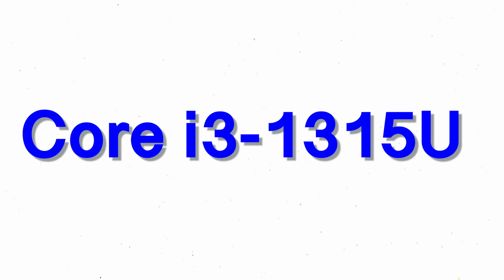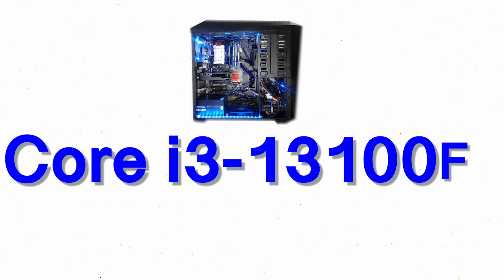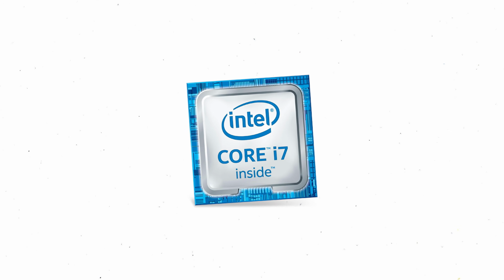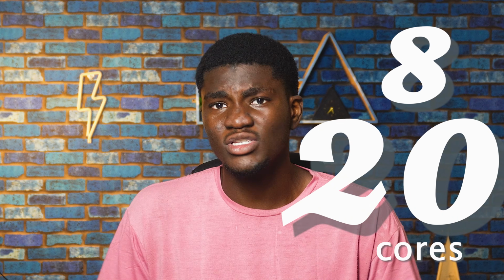All Intel CPUs Explained(1971 - 2025)!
Before you buy that next Intel laptop or spend money building a gaming PC, this is the one video you need to watch. In this deep yet simple explanation, I’m breaking down every Intel processor, every Core i3, i5, i7, i9, the new Intel Core Ultra, and even those hidden ones like vPro, Xeon, Atom, and the now-retired Celeron and Pentium.

For years, Intel has confused millions of people with names like Core i5-13400F or Core i7-13700K — but in this video, I make it all make sense. You’ll learn what each part of that name actually means: from the generation number, to that random “400” you see in the middle, down to the letter at the end — K, F, U, T, H, HX — each one has a story, and each one changes how your CPU performs, how much power it uses, and how much you should pay for it.

💡 The truth is, one wrong choice can cost you hundreds of dollars, and I don’t want you wasting your money on specs that don’t fit your real needs. Whether you’re a gamer, student, video editor, programmer, or just someone buying a laptop for school or work, this is the ultimate guide to choosing the right Intel CPU in 2025.

Let’s start from the bottom: Intel Core i3 — the entry-level chip. Perfect for browsing, studying, watching Netflix, and light tasks. It’s your everyday workhorse when you don’t need crazy speed. But when you step up to Intel Core i5, that’s where the magic begins. The sweet spot. The balance between performance and value. Great for gaming, editing, multitasking, and just about everything most people need.

Then comes the Intel Core i7 — built for creators, streamers, and anyone who pushes their system hard. It’s powerful, fast, and can handle anything from video editing to 3D rendering. But when you want absolute beast mode — Core i9. This is the monster chip for people who want no limits, with insane core counts and top-tier speed. It’s overkill for most people, but perfect for pros and hardcore users who want the best of the best.

Now, the game has changed with Intel Core Ultra. These new chips are designed for the AI era. They come with built-in NPUs — Neural Processing Units — that handle AI tasks right on your laptop. Think automatic background blurring in video calls, AI-enhanced Photoshop tools, and smarter power management. These chips are the future — and if you’re buying a premium laptop in 2025, you’ll start seeing them everywhere.

And we can’t forget Intel vPro, the business-grade chip focused on security and remote control. Not built for gaming, but for enterprises that want secure, managed systems. Or Intel Atom, the quiet background hero — running inside POS systems, cameras, and digital displays. Then there’s Intel Xeon, the real powerhouse of the data center world. You won’t find it in a gaming rig, but you’ll find it inside servers, animation studios, and high-end workstations that literally power the internet.

Finally, a salute to the fallen soldiers: Celeron and Pentium. Once the budget kings, now discontinued — a reminder of how far Intel has come. If you ever see them on sale in 2025, run. They’re old stock, and Intel has officially moved on.

By the end of this video, you’ll understand how Intel CPUs are structured, how to decode their model names, how to choose the best processor for your needs, and which chips are just marketing traps. This isn’t just a quick comparison — it’s the clearest breakdown of Intel’s CPU lineup you’ll find this year.

🔥 Related Tags & SEO Keywords (for YouTube Discovery)